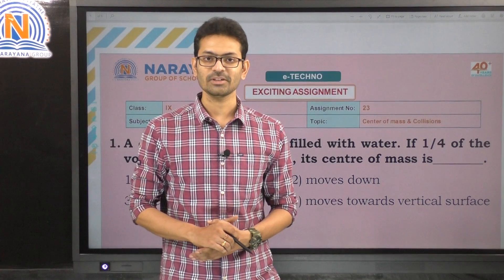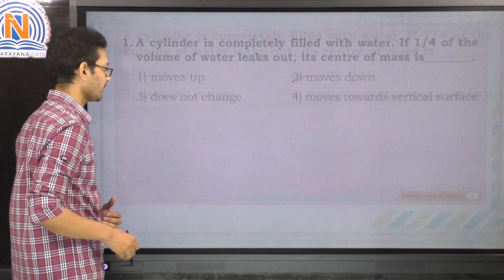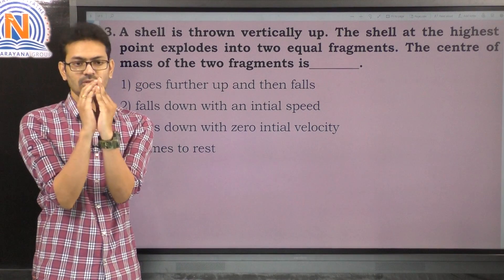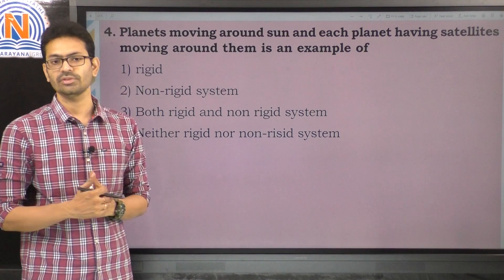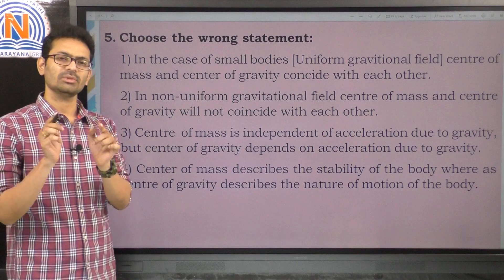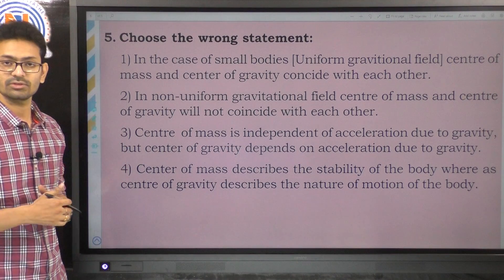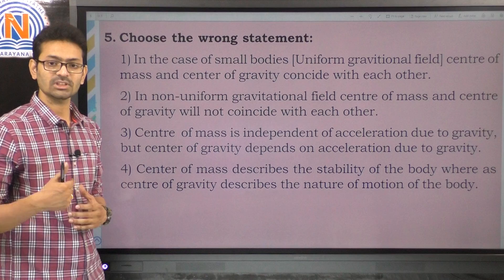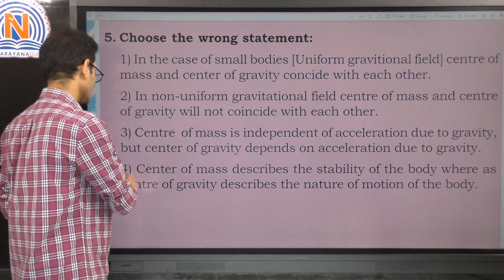class 9th physics assignment e techno 23